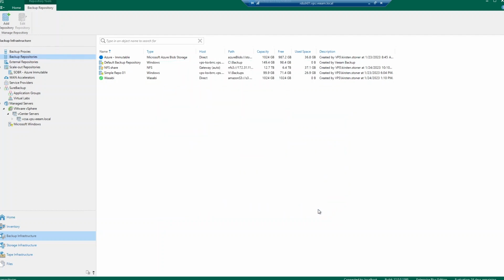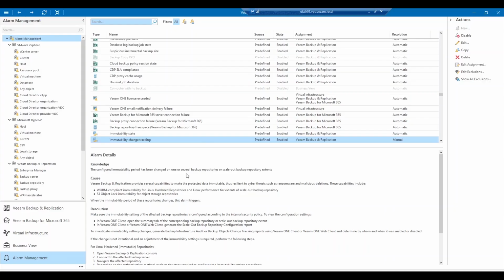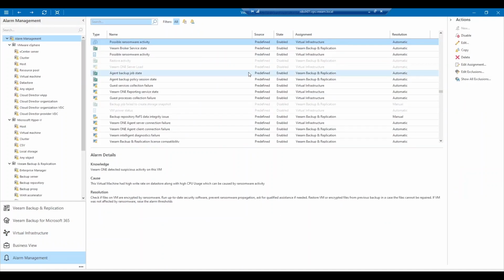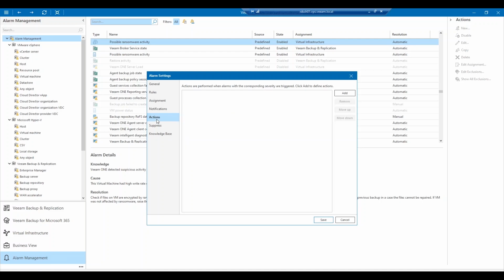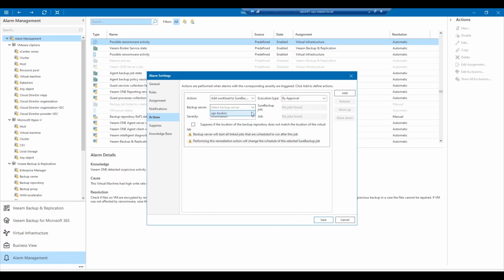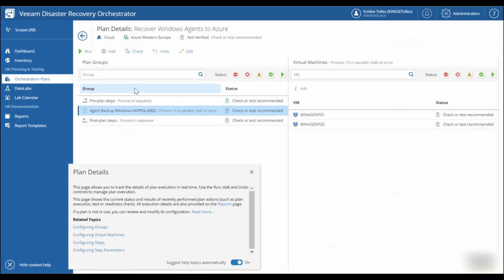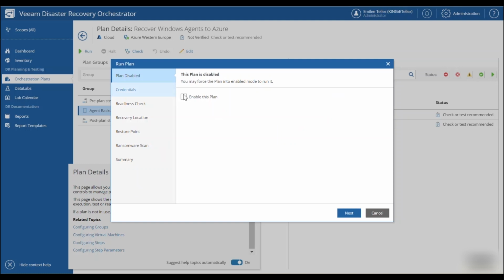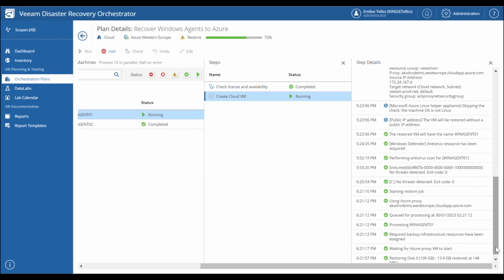Veeam Data Platform End to End Demo.